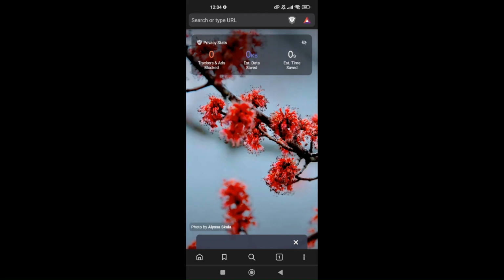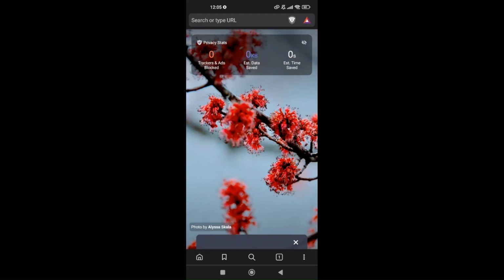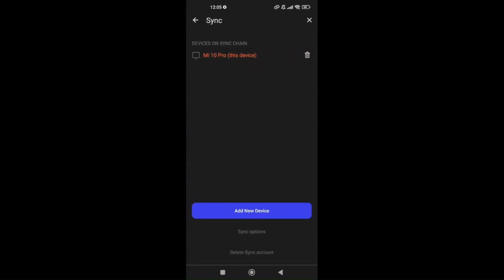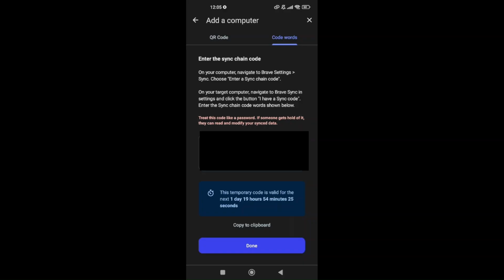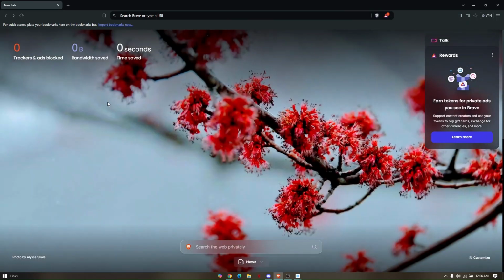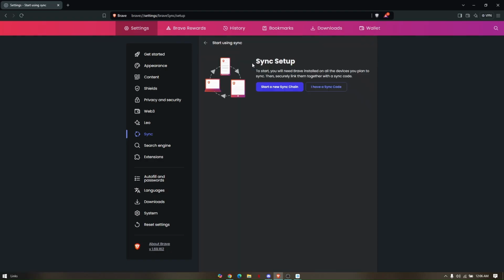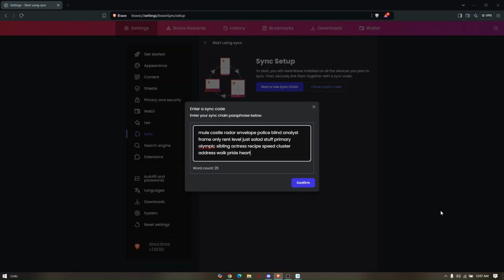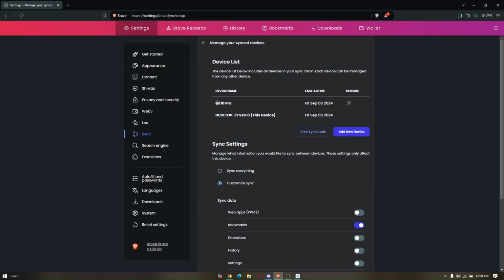HOW TO SYNC BRAVE BROWSER ACROSS DEVICES 2026! (FULL GUIDE)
In this video, I am going to show you how to sync Brave Browser across devices in 2026. This full guide will walk you through the steps to sync your bookmarks, settings, and browsing data between multiple devices. If you use Brave Browser on your phone, tablet, or computer, syncing will help you access everything seamlessly. Follow this simple tutorial to ensure your Brave Browser is synced across all devices easily and securely.

0:00 INTRO
0:05 TUTORIAL